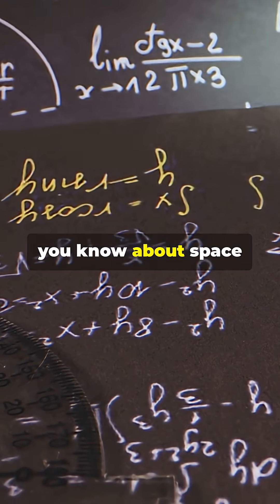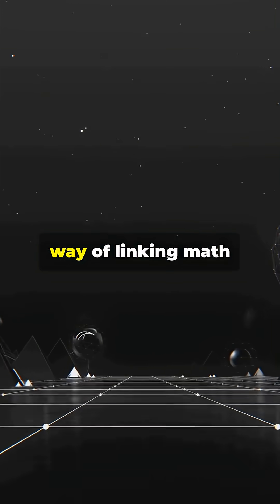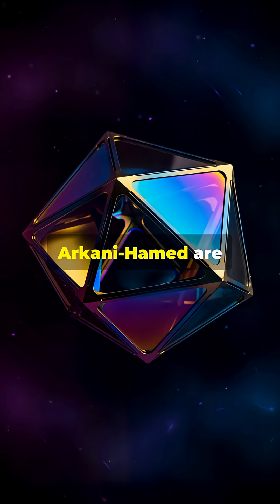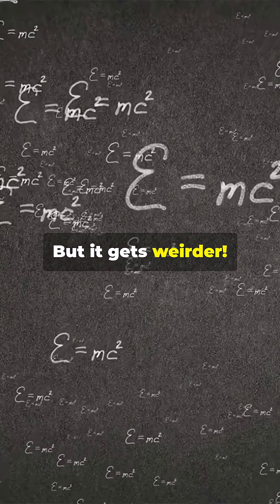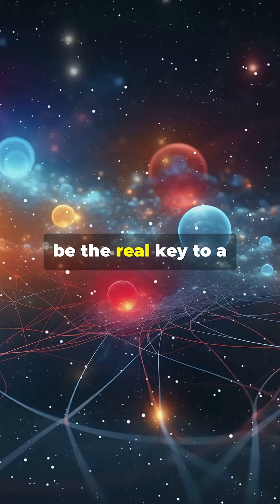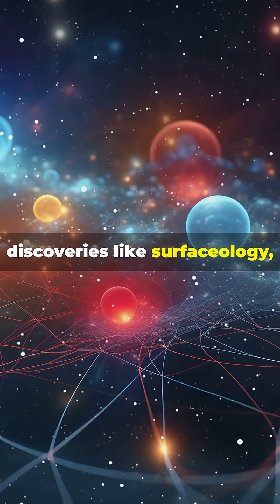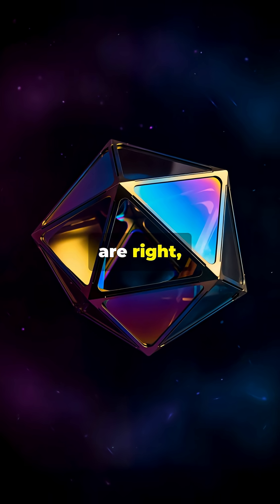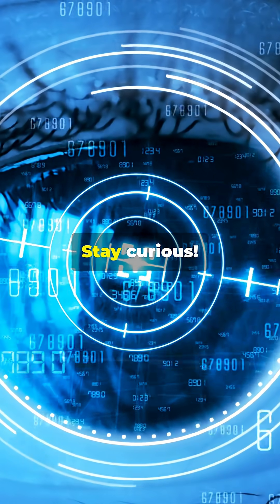New Shapes of Physics